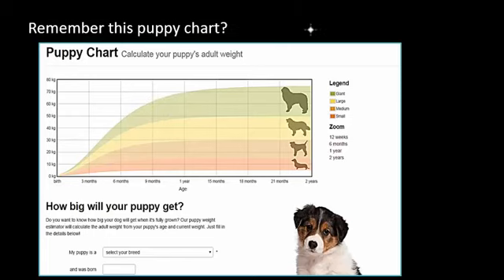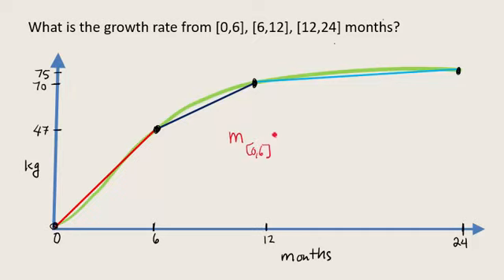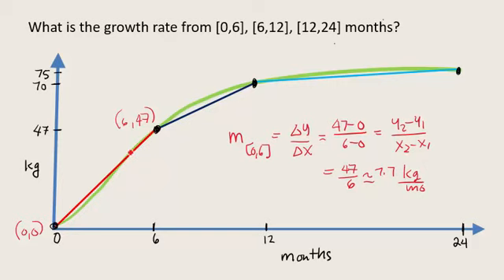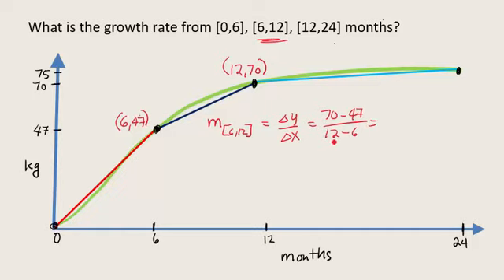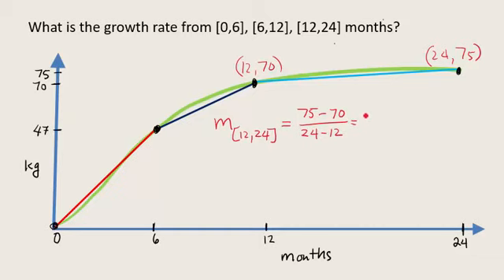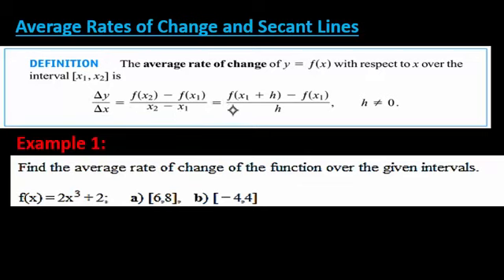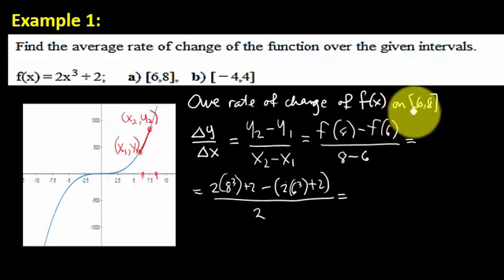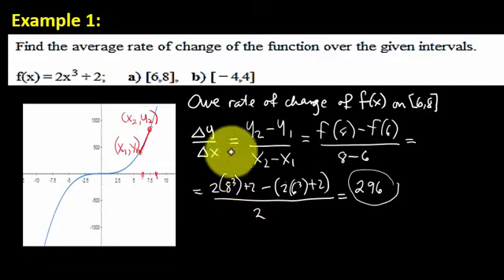Sections 3-1 & 2-1 Part-00-A0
Secant lines and average rate of change of a function y=f(x) over a given interval [a, b].